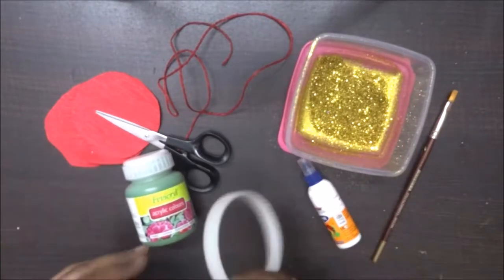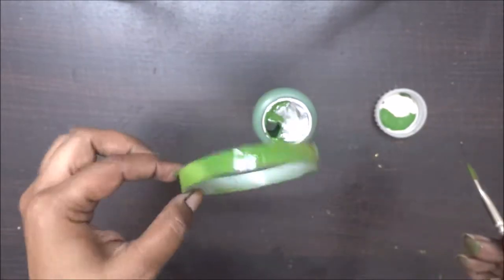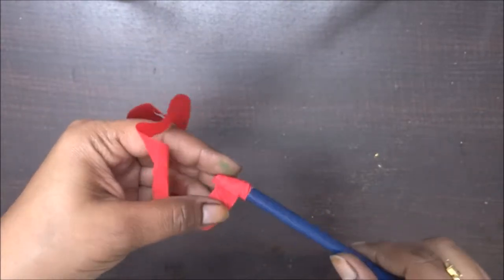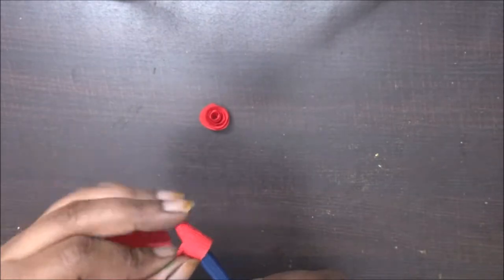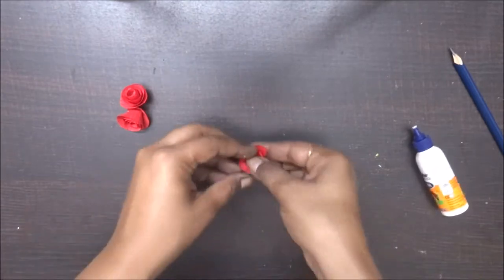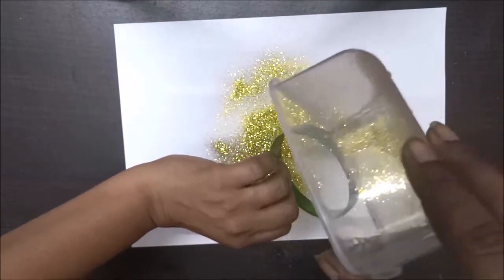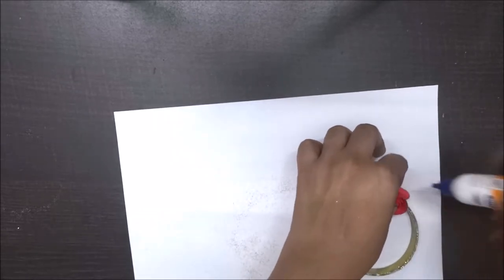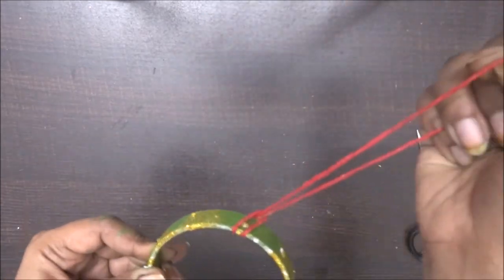1 Easy Christmas Ornaments making I 3d Decoupage I Decoupage with napkin